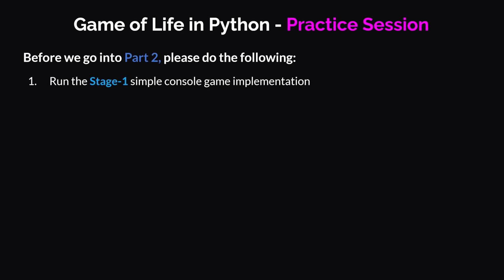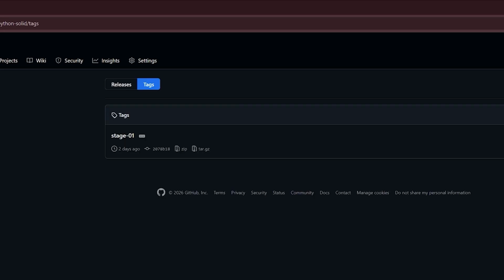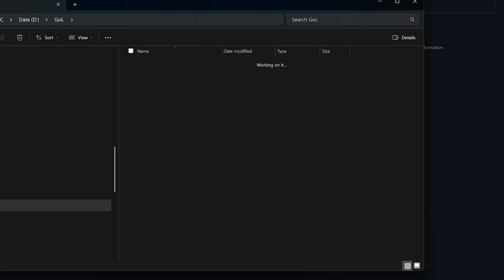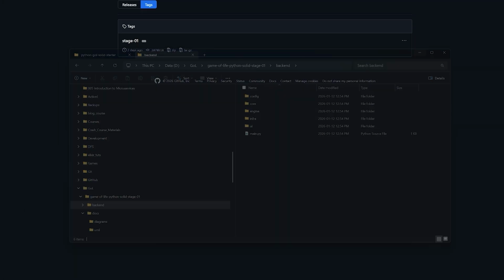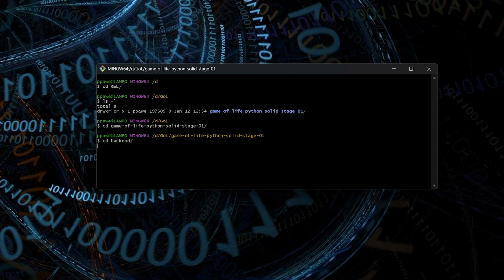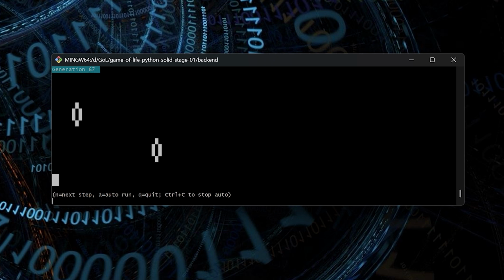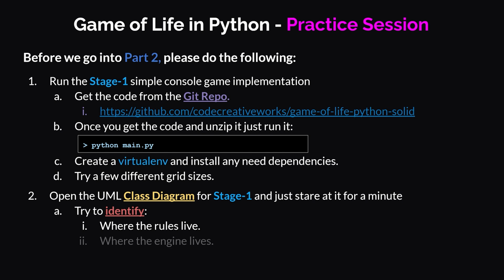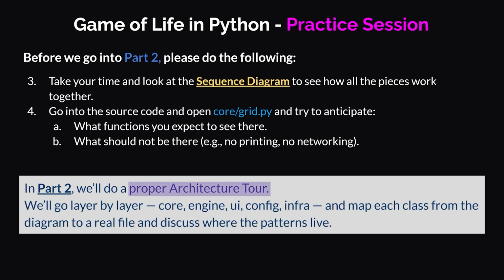Game of Life in Python (SOLID + Design Patterns) | Project Series — EPISODE 1 Practice Session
This is a short “Episode 1 Practice Session” for the Game of Life series.

Before you move on to Lecture 2 (Architecture Tour), use this video as a warm-up:
✅ grab the Stage 1 console code from GitHub
✅ run the console simulation locally
✅ review the UML diagrams (class + sequence)
✅ do a few small architecture “spot the responsibilities” exercises

Warm-up checklist:
1) Download the Stage 1 snapshot from the repo (Tags → Stage 1 → Download ZIP)
2) Unzip, then run the console app:
   cd backend
   python main.py
3) Try different grid sizes / seeding strategies
4) Open the Stage 1 UML class diagram and identify:
   - where the rules live
   - where the engine lives
   - where the UI plugs in
5) Open core/grid.py and sanity-check SRP:
   what you expect to see there — and what should NOT be there (printing/networking)

Next up (Lecture 2): we’ll do a proper architecture tour layer-by-layer and map the UML to real files.

Chapters
00:00 Intro + practice session goal
00:23 Get the Stage 1 code (GitHub)
01:23 Download the Stage 1 ZIP + unzip
02:28 Docs folder: UML diagrams overview
03:12 README + exercises checklist
04:06 Run the console app (python main.py)
04:53 Quick demo: step/auto/quit controls
06:06 Practice challenges before Lecture 2
07:29 Next: Architecture Tour (Lecture 2)